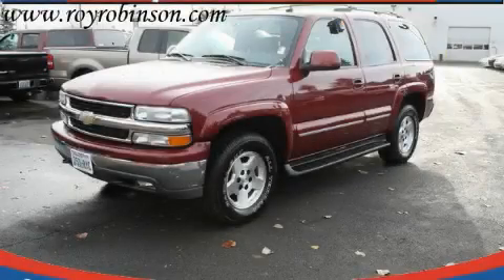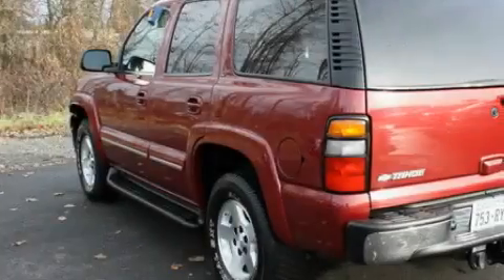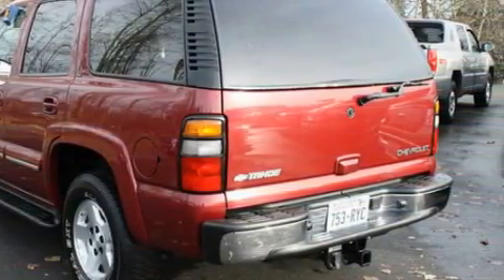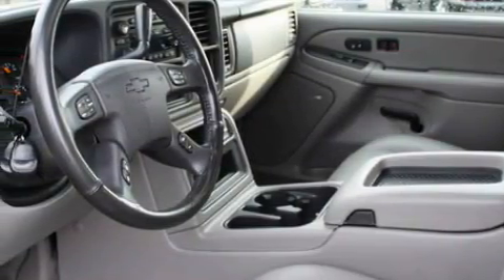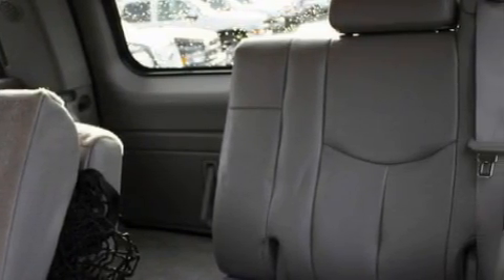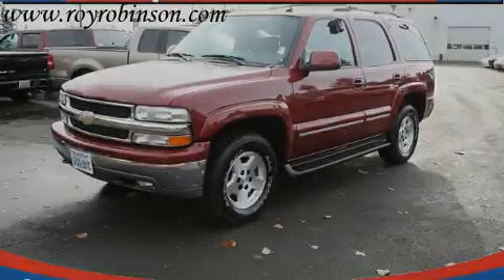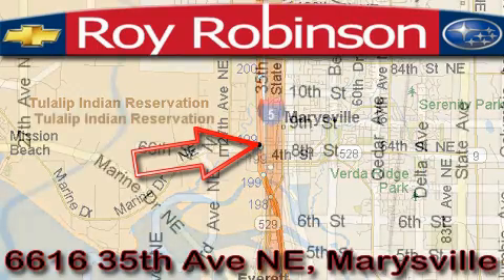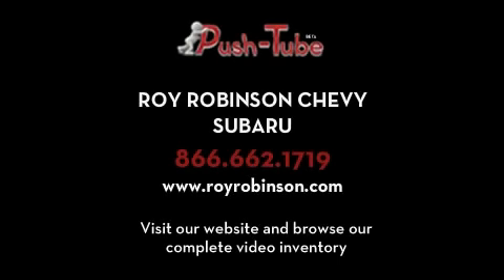Used 2004 Chevrolet Tahoe Marysville WA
Year: 2004
 Make: Chevrolet
 Model: Tahoe
 Engine: 5.3L V8 MFI FF
 Trans.: Automatic
 Exterior: Red
 Miles: 55,230
 Interior: Gray

 6616 35th Ave. N.E.